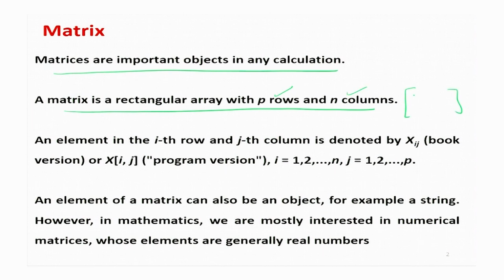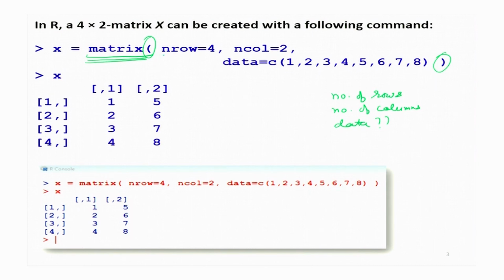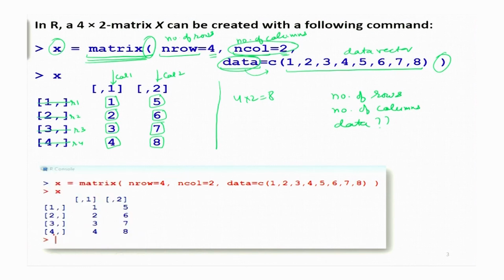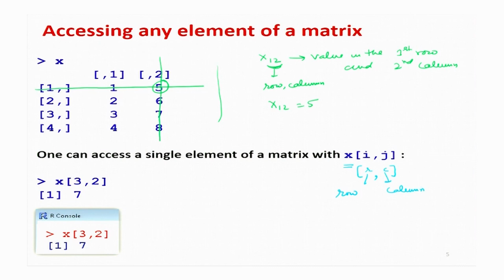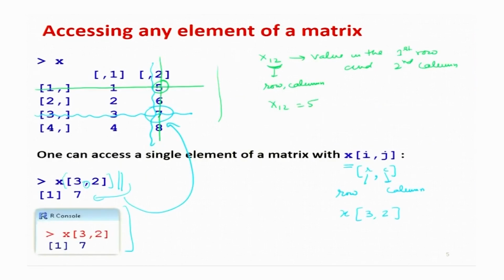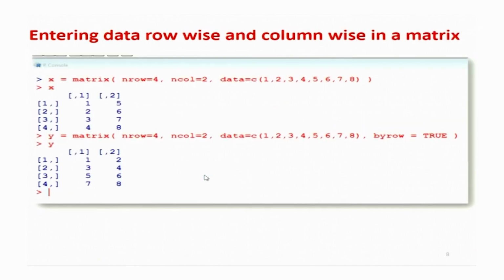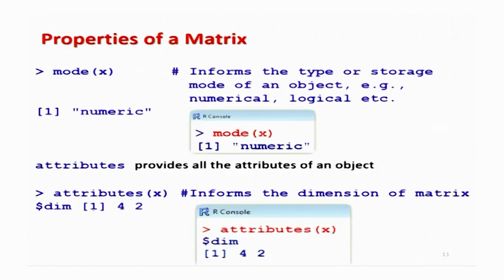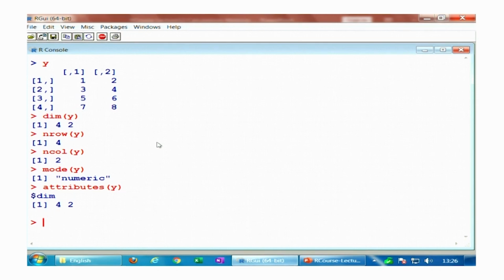matrices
Subject : Mathematics